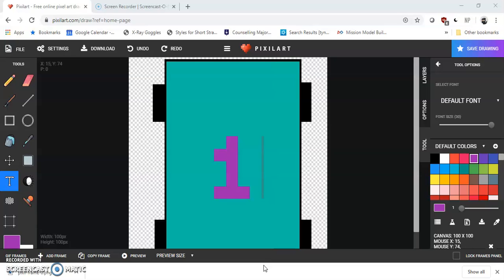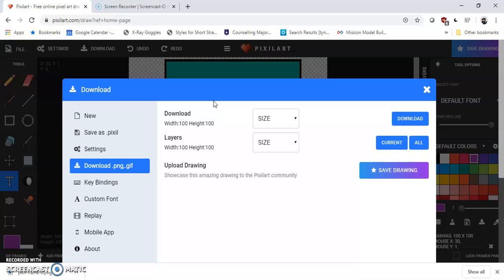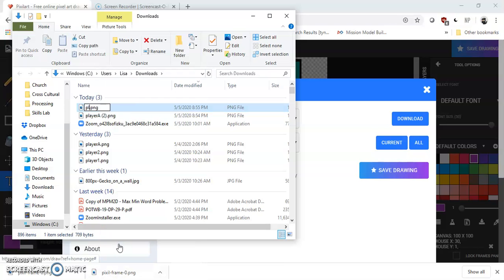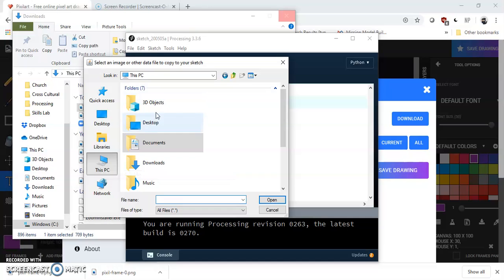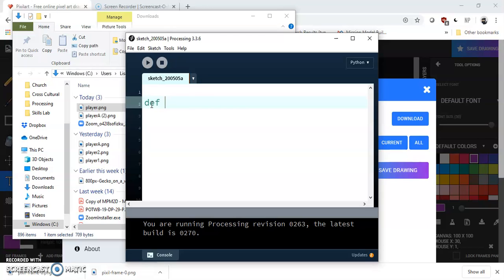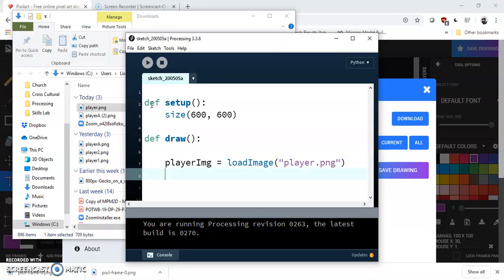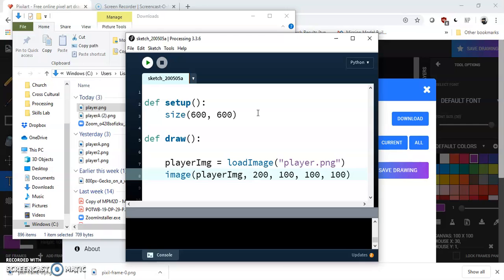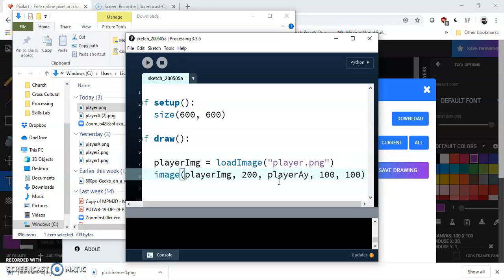Add a Picture to Processing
A quick video about how to add a picture to Processing, using Python mode, starting from scratch.